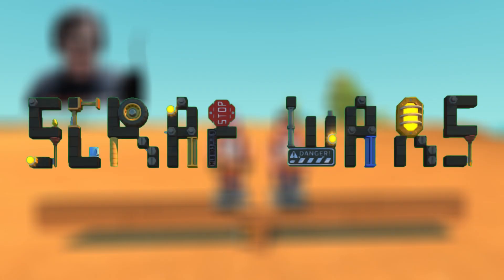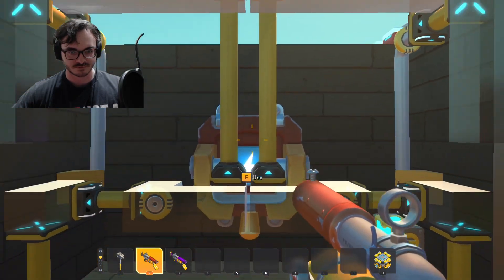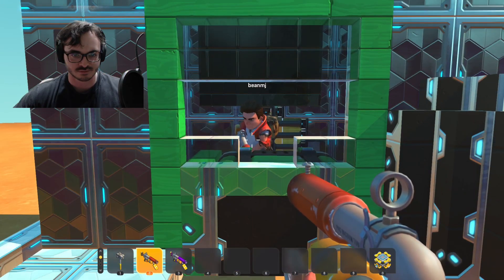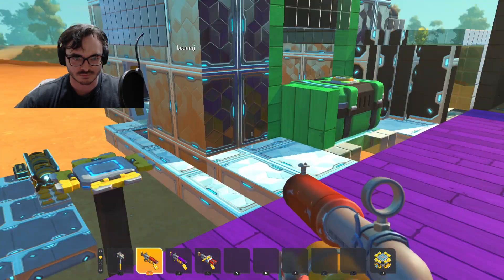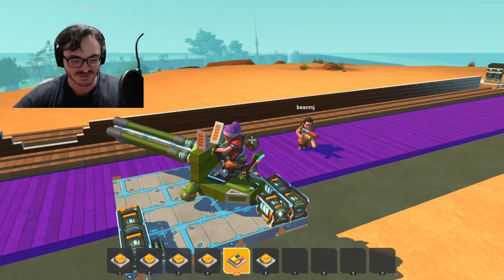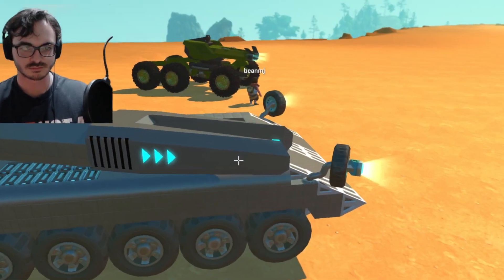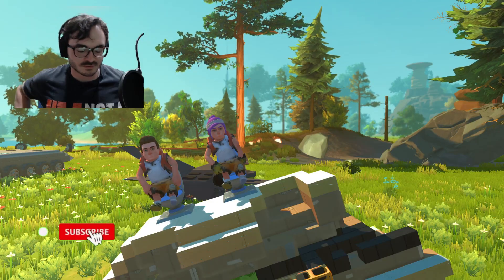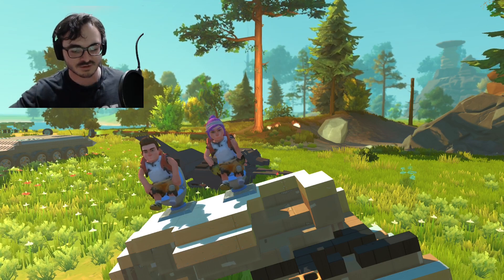Scrap Mechanic and Bloons TD6 CROSSOVER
Welcome to Scrap Mechanic, today I made a Bloons TD6 crossover video to start are new series called "Scrap Wars."

Zac pitched the idea to make a Scrap Mechanics Series where each episode someone makes a challenge and either using our own creations or creations found in the workshop we will compete to complete the challenge. Since this is the pilot episode Zac surprised us with a Bloons TD6 themed challenge!

Again thank you to @Obsidian_Phoenix790 for making the course
Thank you to the makers of Bloons TD6 for making such a cool game.
And thank you to you guys, the viewers for watching.
Zach and I also stream Bloons TD6 from time to time!